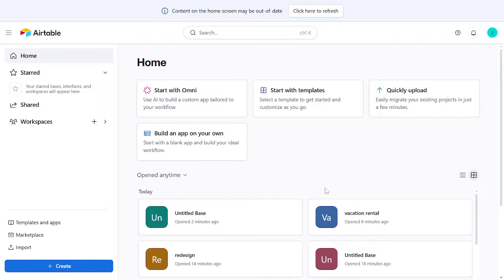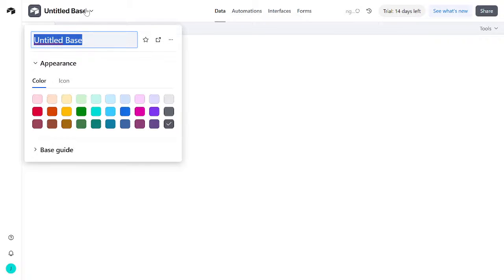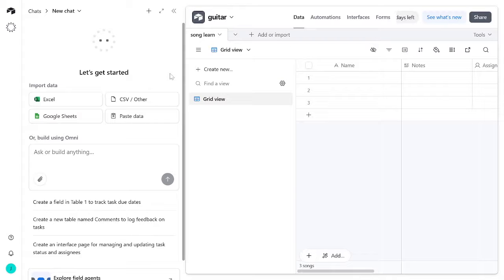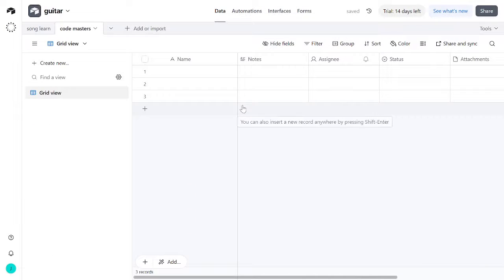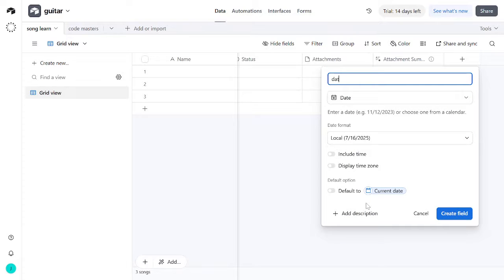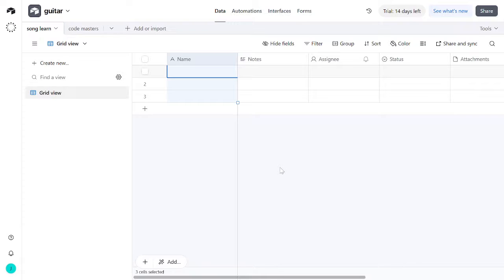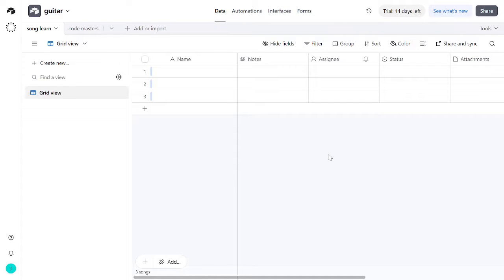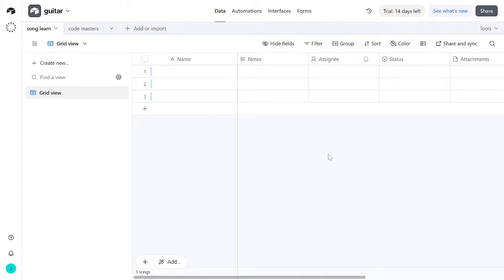How To Use AIRTABLE For Tracking Your Guitar Learning Progress (Complete 2025 Guide)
Welcome to this comprehensive How To Use AIRTABLE For Tracking Your Guitar Learning Progress (Complete 2025 Guide) tutorial! In this detailed guide, I'll walk you through everything you need to know about How To Use AIRTABLE For Tracking Your Guitar Learning Progress (Complete 2025 Guide).

 What You'll Learn in This How To Use AIRTABLE For Tracking Your Guitar Learning Progress (Complete 2025 Guide) Tutorial:
• Complete step-by-step instructions for How To Use AIRTABLE For Tracking Your Guitar Learning Progress (Complete 2025 Guide)

Whether you're a complete beginner or looking to improve your skills, this How To Use AIRTABLE For Tracking Your Guitar Learning Progress (Complete 2025 Guide) tutorial covers everything from basic concepts to advanced strategies. I've designed this guide to be easy to follow, practical, and immediately actionable.

 Why This How To Use AIRTABLE For Tracking Your Guitar Learning Progress (Complete 2025 Guide) Tutorial is Different:

 Perfect for:
• Beginners who want to learn How To Use AIRTABLE For Tracking Your Guitar Learning Progress (Complete 2025 Guide) from scratch

Don't forget to LIKE this video if it helped you learn How To Use AIRTABLE For Tracking Your Guitar Learning Progress (Complete 2025 Guide) and SUBSCRIBE for more in-depth tutorials like this one!

Questions? Drop them in the comments below! I read every comment and try to respond to as many as possible.

• Share with anyone who might benefit from learning How To Use AIRTABLE For Tracking Your Guitar Learning Progress (Complete 2025 Guide)